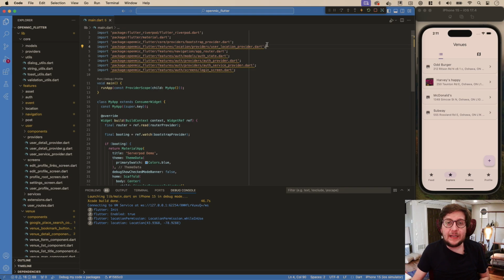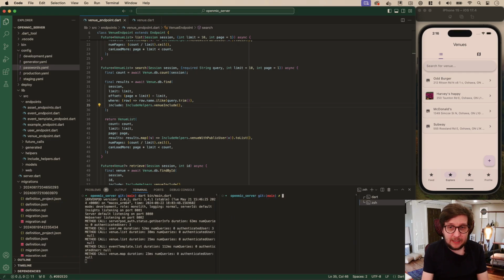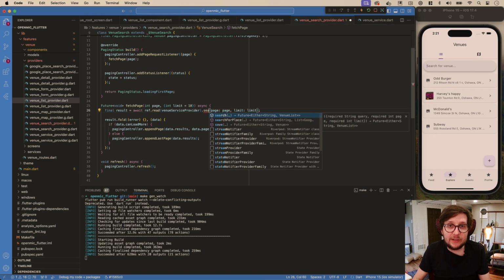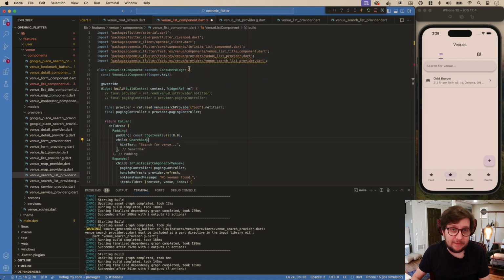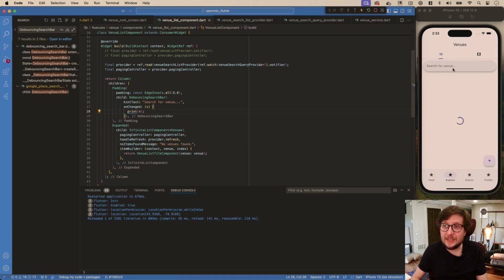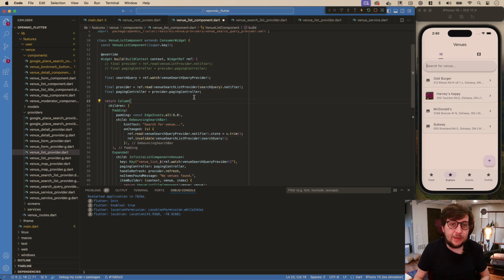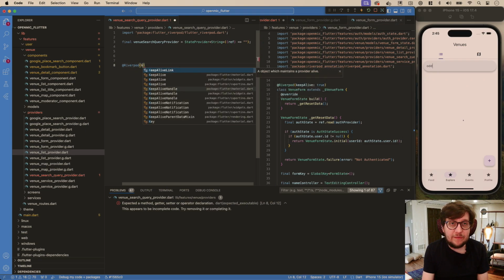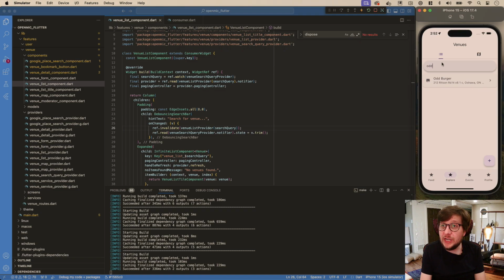Tech Startup from Scratch: Searching an Infinite Scroll List